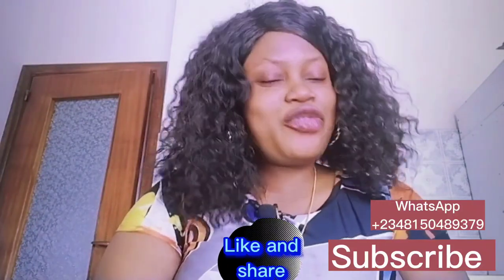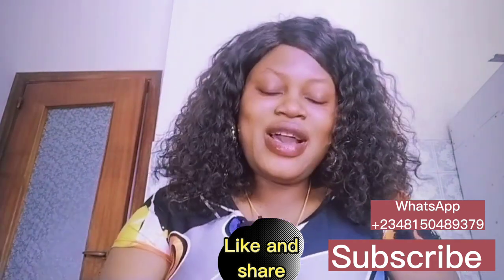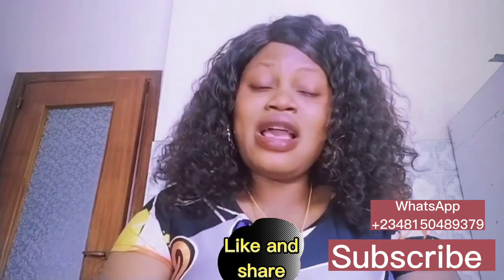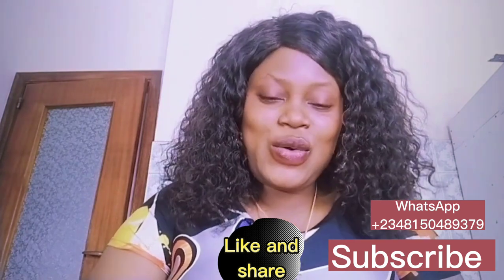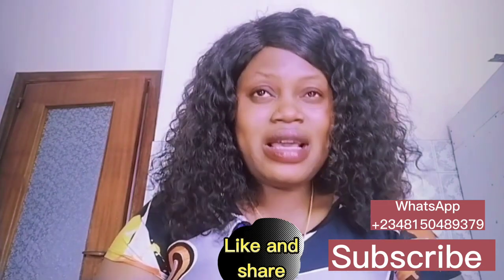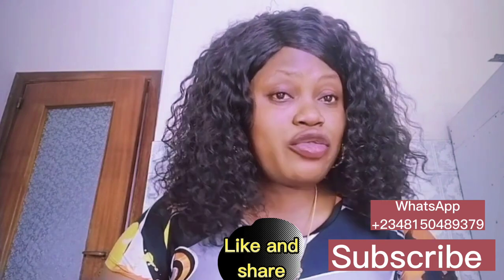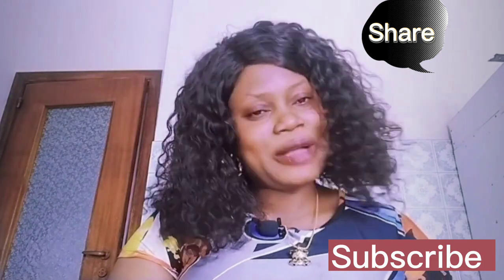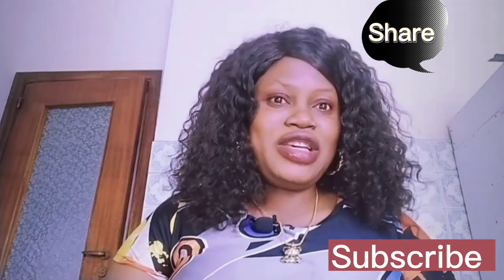How to clear dark inner thigh in 3 days.